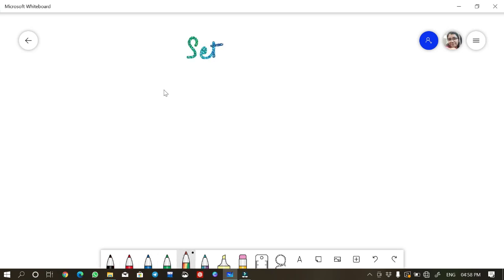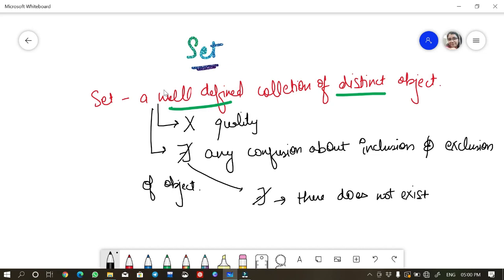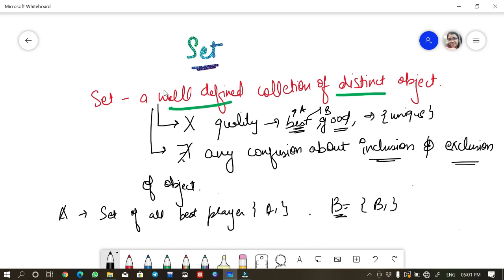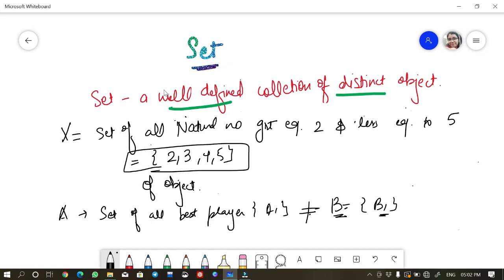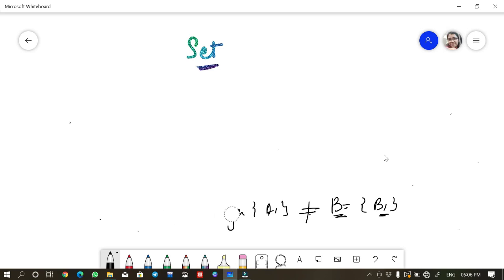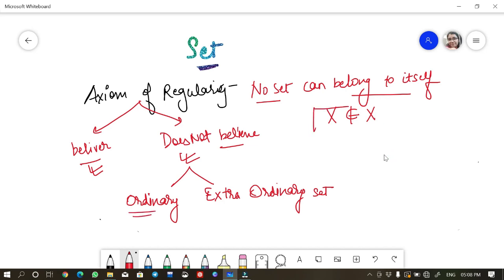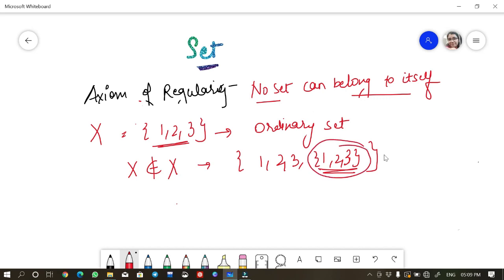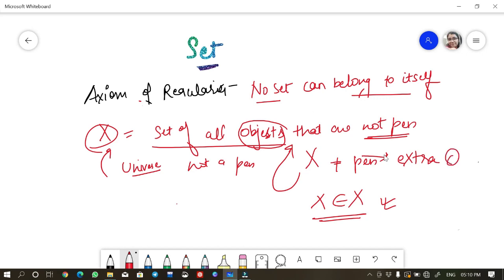(CSIR NET-JRF /GATE/IIT -JAM) Basics of Set Theory Part -1 By Chetna Biswas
The main aim of mathspole is to help students with higher mathematics.
I made this video so that you understand the importance of axioms, I tried to make it simple and easy to understand.

FOR PAID MY OWN HAND WRITTEN NOTES (whatsapp @ 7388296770)

This Video have two parts ,
L1-Part 1 includes definition of sets ,  Axiom of regularity , definition of ordinary set and extra ordinary sets ,with examples.

L2-Part 2 of the video includes Axiom of choice, Well ordering principle, Russel's paradox, you can find in my play list of "set theory" , and also from the link-

DO SUGGEST ANY TOPIC FOR NEXT VIDEO,
IT WILL BE IMPLEMENTED ASAP.